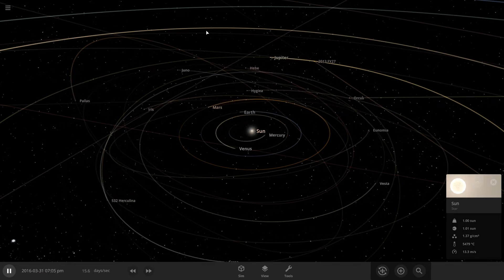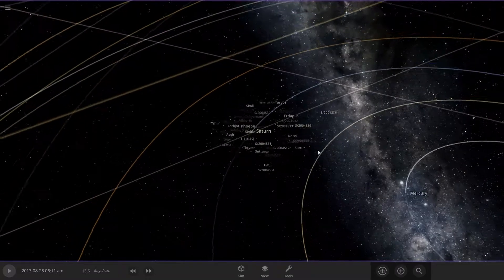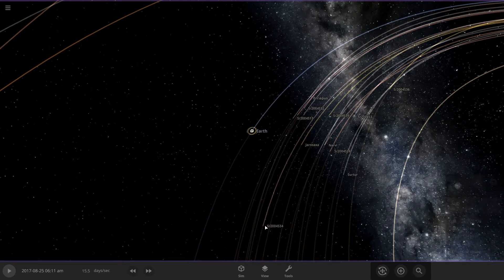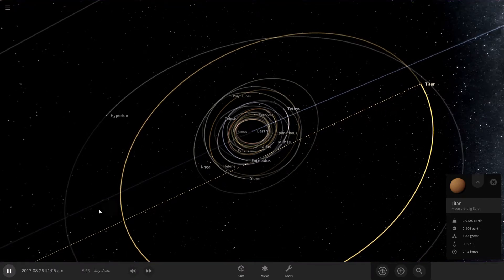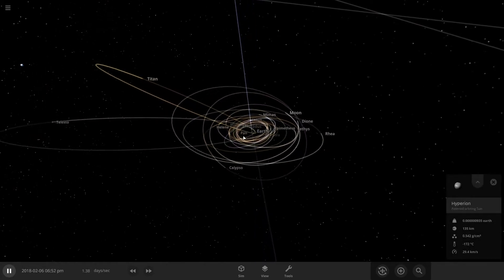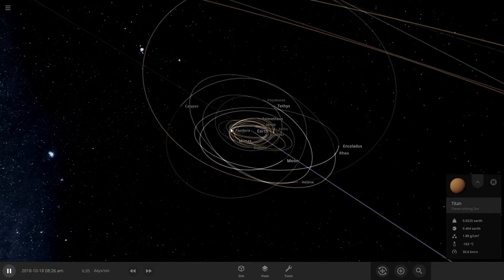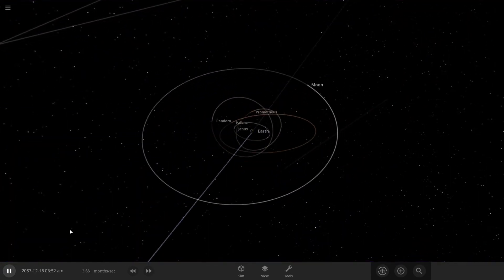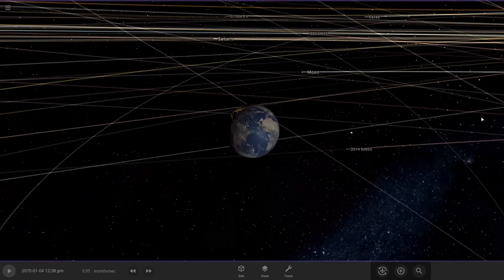What If Saturn's Moons Orbited Earth? | Universe Sandbox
What If Saturn's Moons Orbited Earth